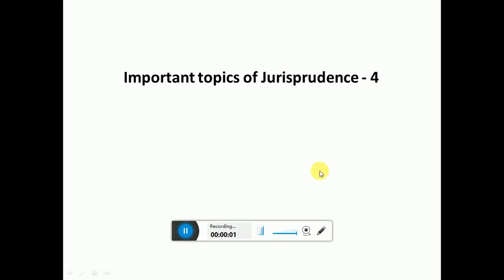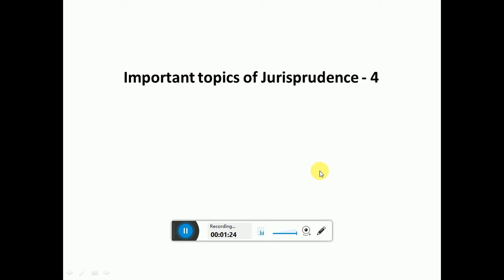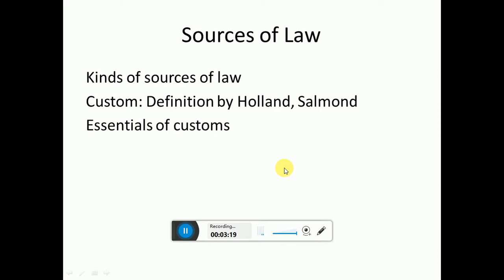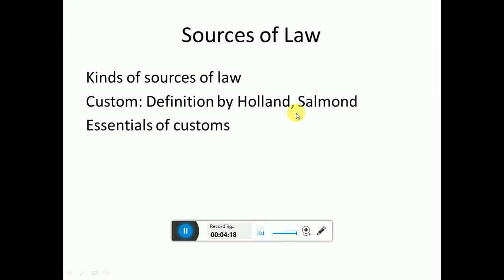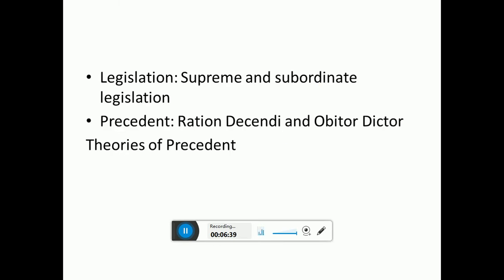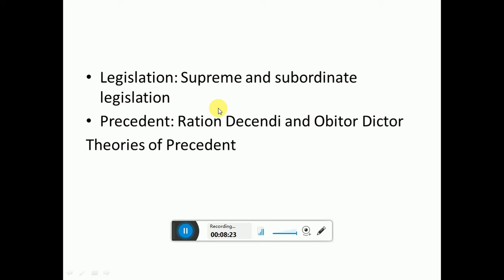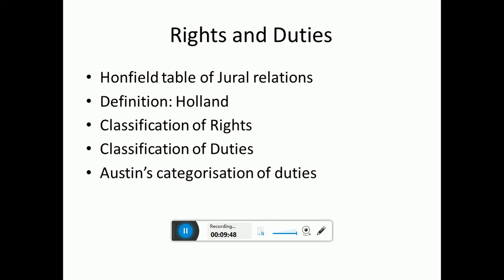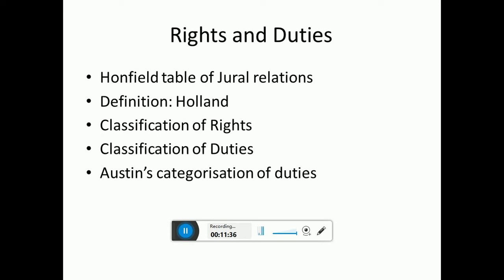Important topics of Jurisprudence 4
Through this video, i have provided important topic of Jurisprudence. Hope it will help you out.